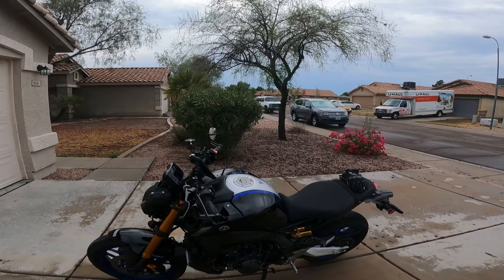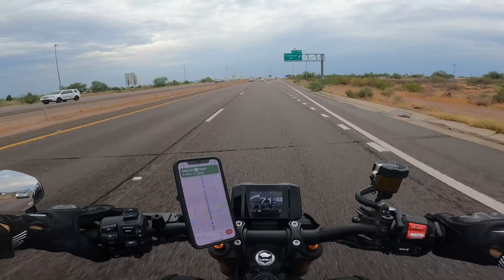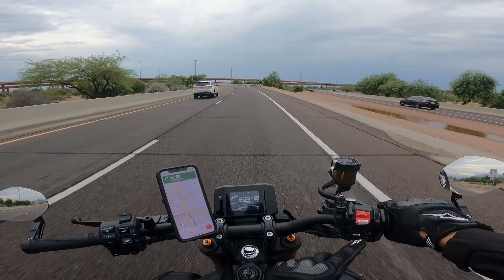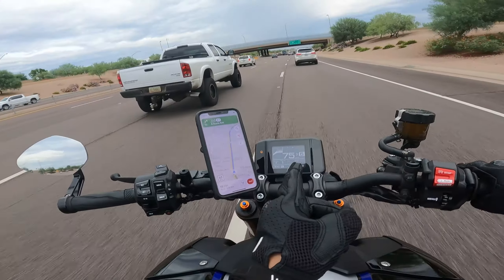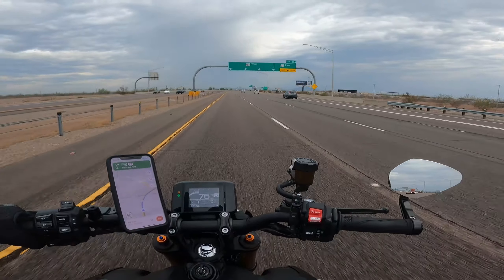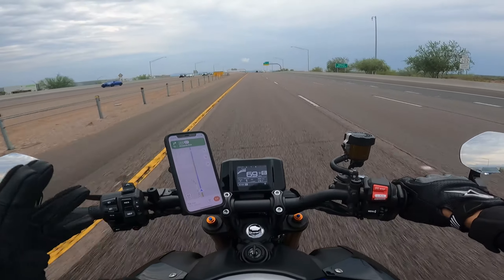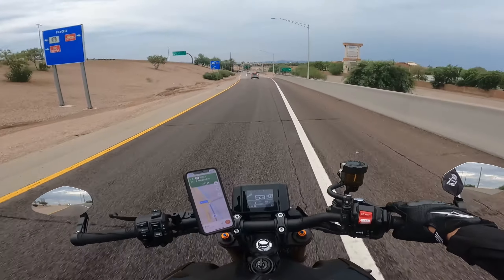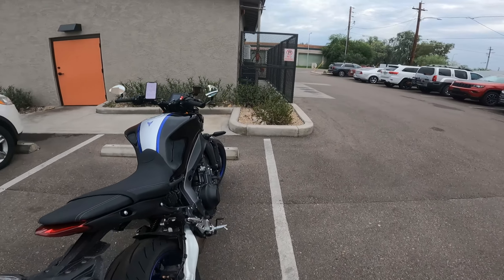YAMAHA MT-09 SP 2021 INITIAL THOUGHTS AFTER FIRST WEEK OF OWNERSHIP - BUYERS REMORSE OR NO?